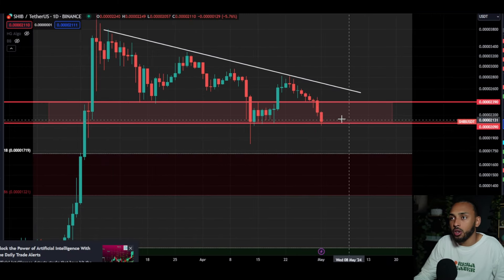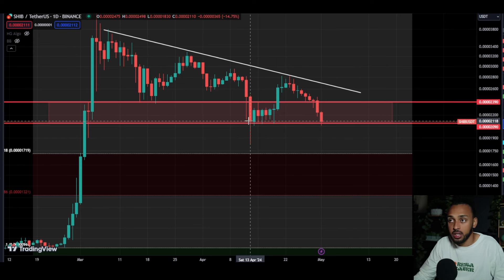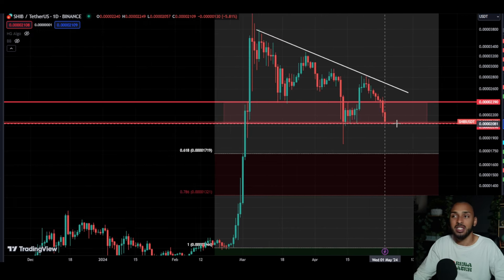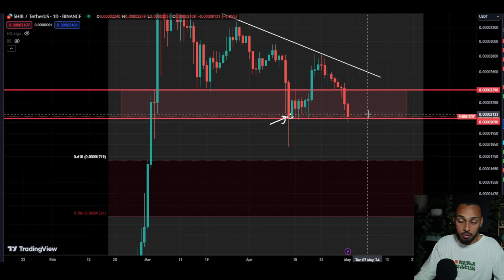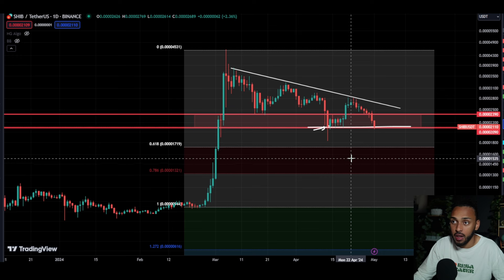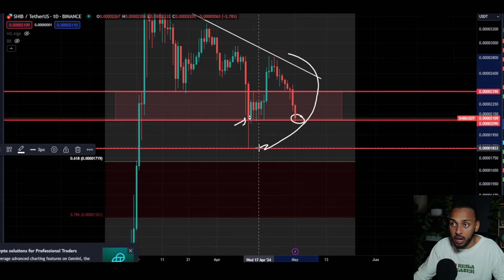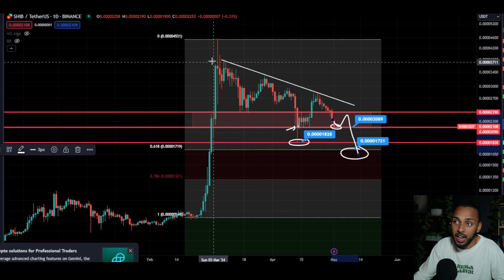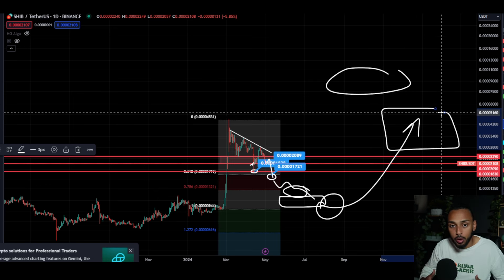SHIBA INU ($SHIB) CRASH CONTINUES!!! DO THIS NOW!!!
Lets go over Shiba Inu!

Trade On CoinW with No VPN or KYC necessary, and earn up to $30,000 in bonuses!

Shiba inu, shib token, shib crypto, shiba inu updates, shiba inu news, shib news, shiba inu crypto price prediction